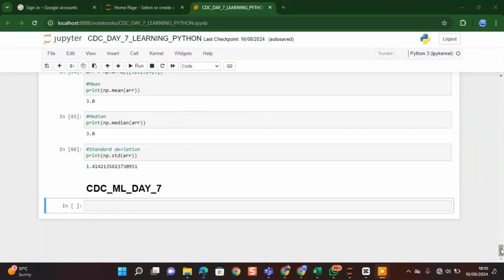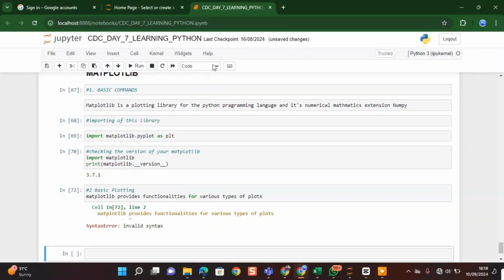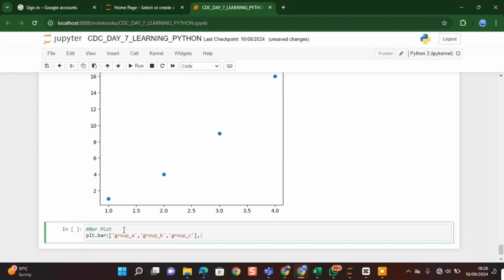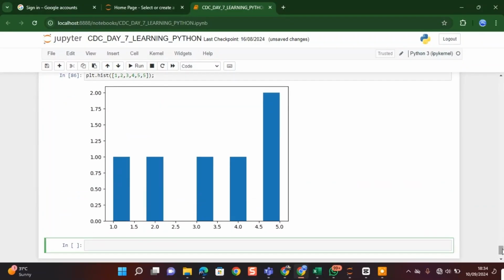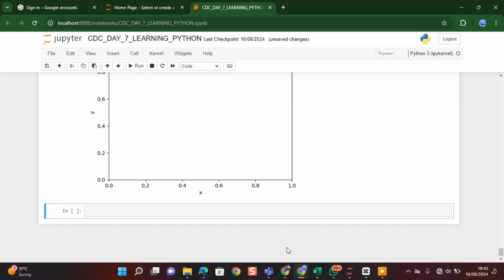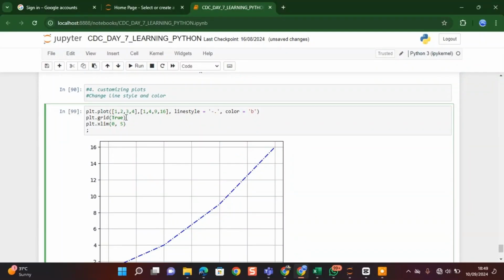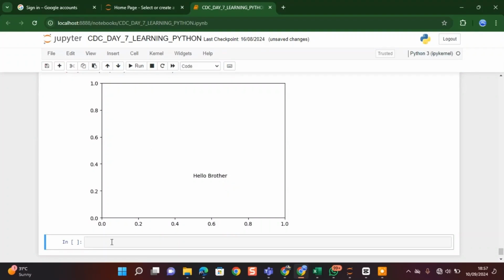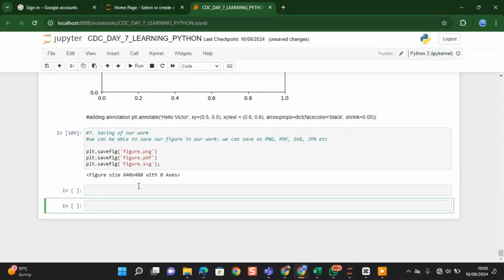CDC MACHINE LEARNING DAY SEVEN (MATPLOTLIB)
THE CLASS WAS DEDICATED TO THE STUDY OF THE MATPLOTLIB VISUALISATION TOOL AND ITS DIFFERENT UTILIZATION